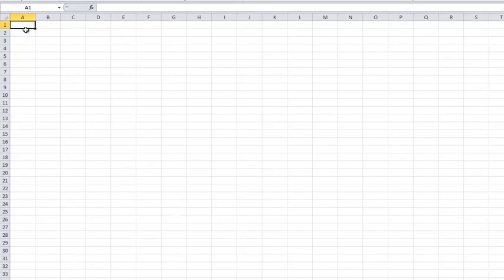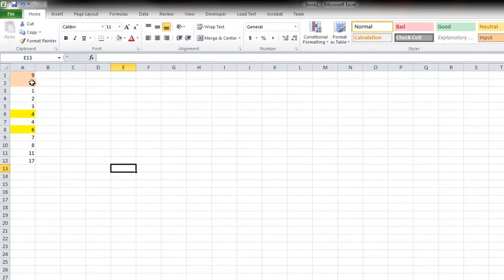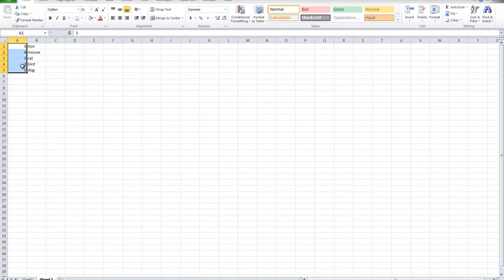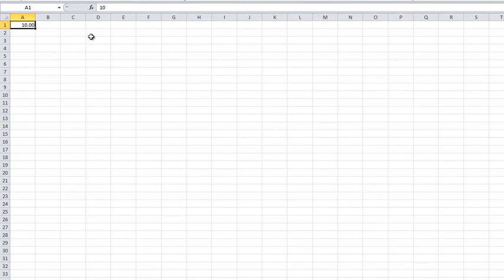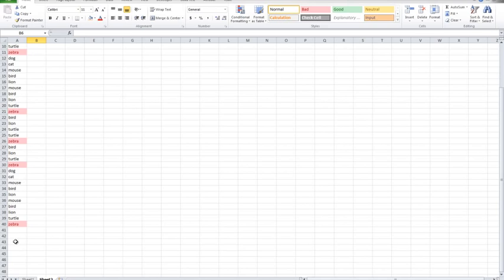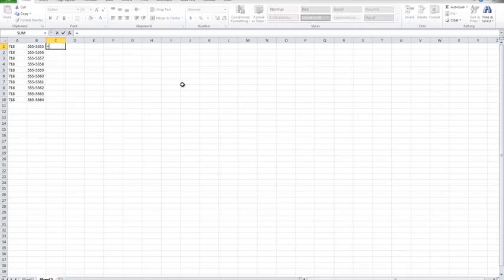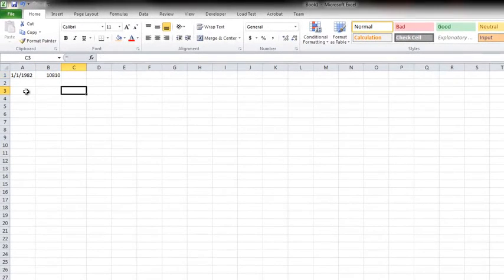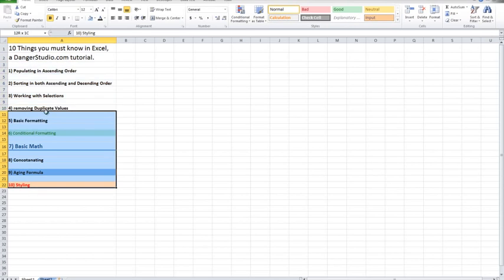Tutorial en Excel 2015 10 Cosas que necessitas saber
En este tutorial vas a aprender 10 cosas absolutamente necessarias para suceder en excel 2015